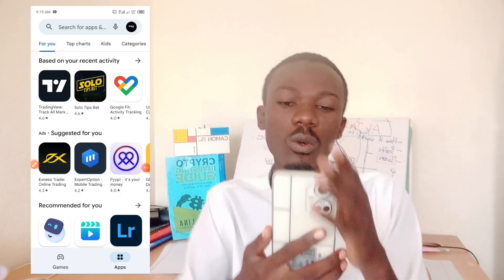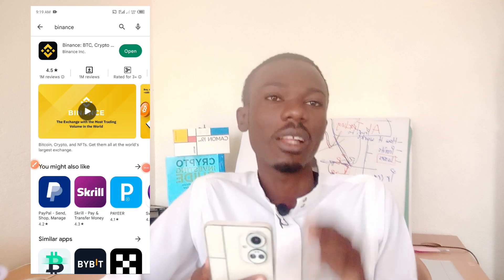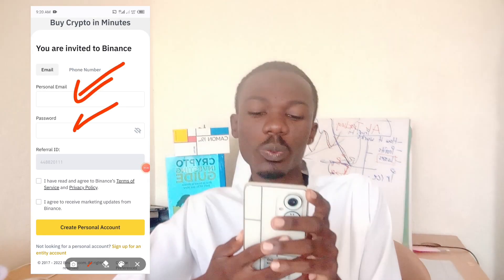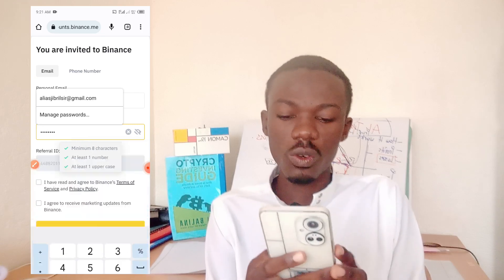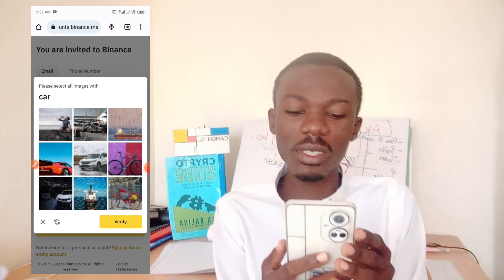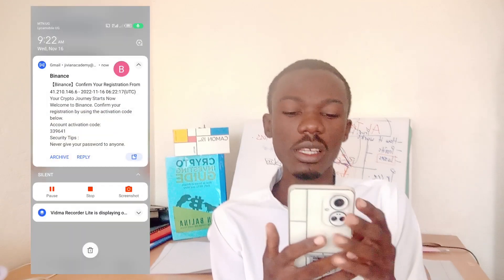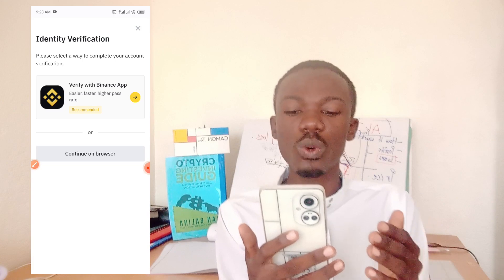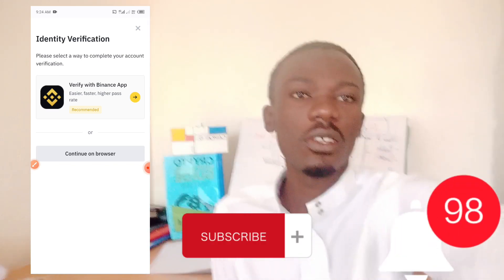How to create and verify a binance account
l use royal q trading bot to trade cryptocurrency on binance

In this video l explain step by step process with you can take to create and verify your binance account